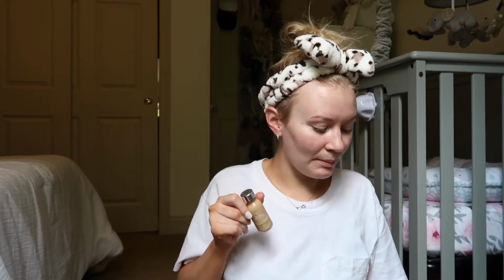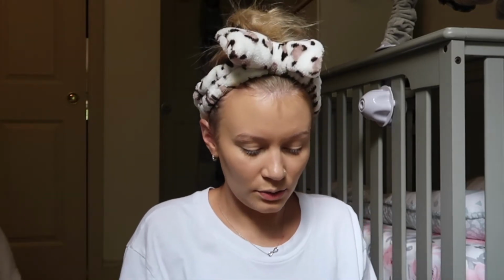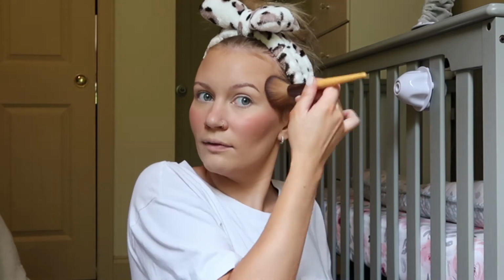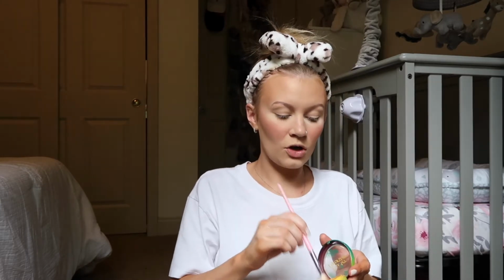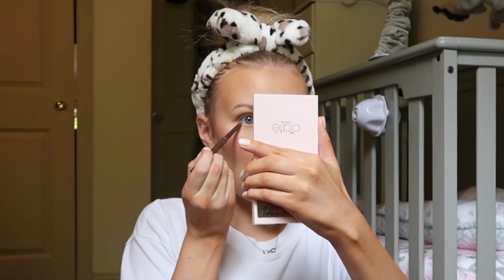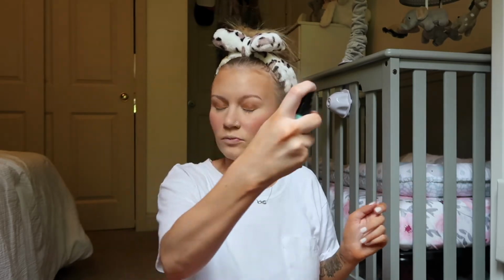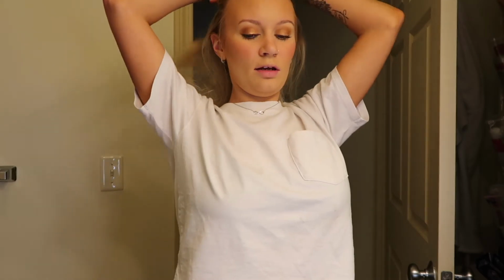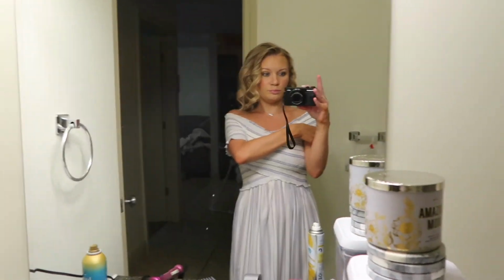Get Ready With Me: PhotoShoot Edition 📸